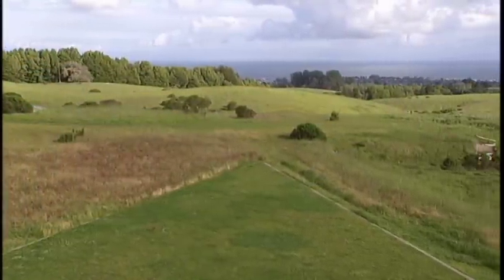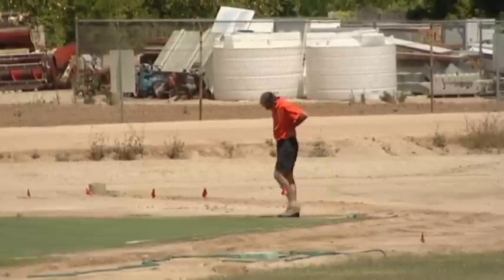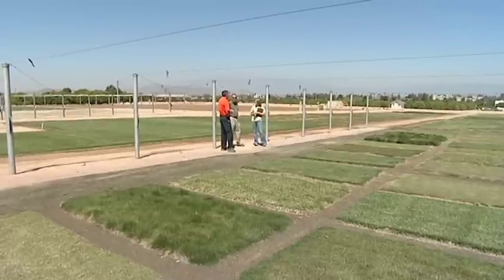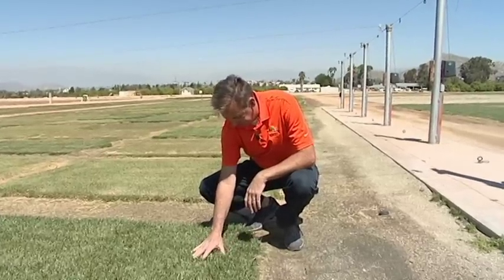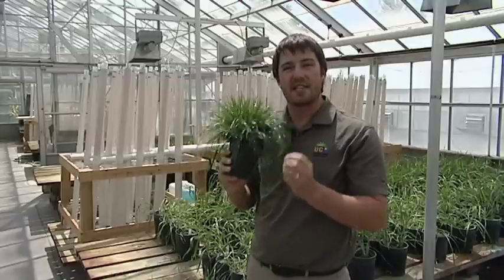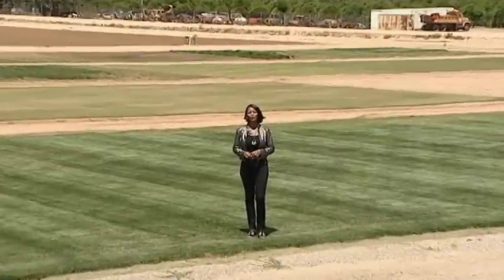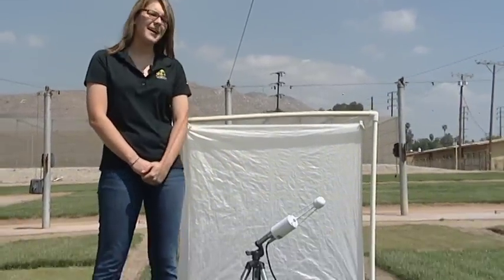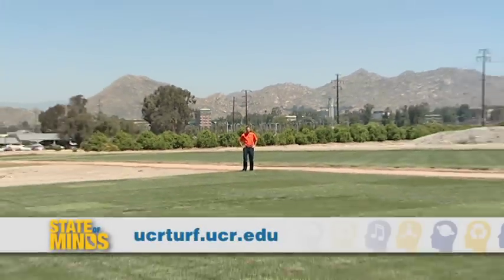Turfgrass (UCTV)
James Baird and his collaborators at UC Riverside's Turfgrass Project fight for renewed respect for the lowly lawn by genetically breeding grasses with less need for water and more power to absorb climate warming greenhouse gases.